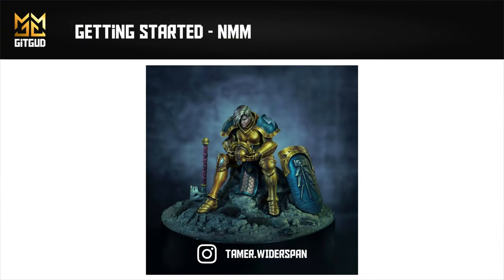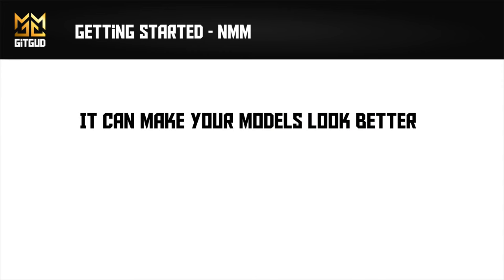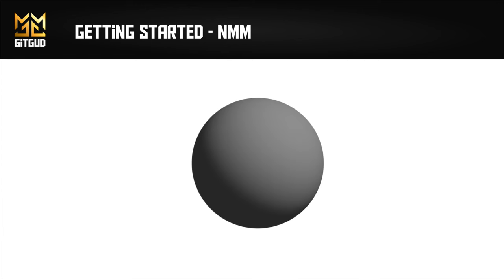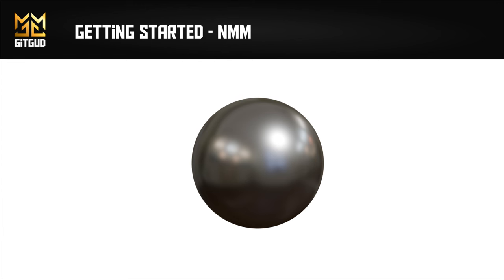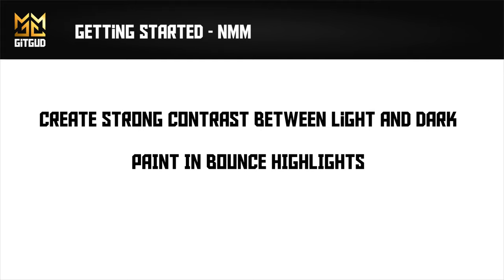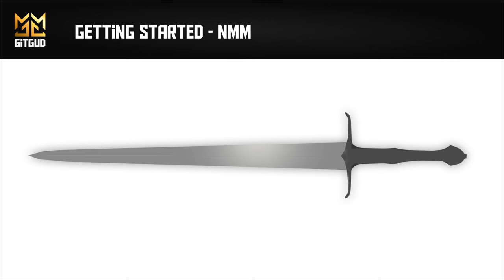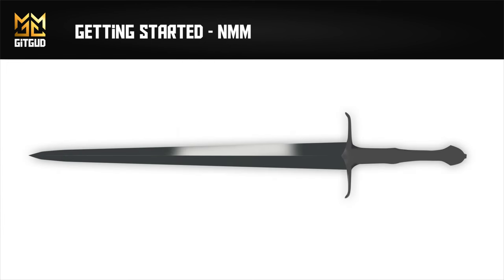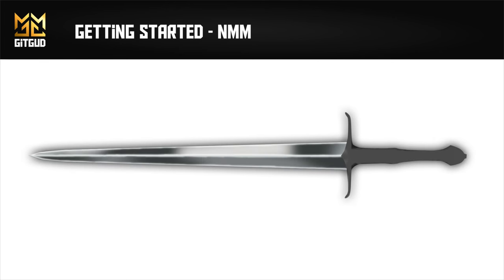Getting Started - Non Metallic Metal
Unlock the secrets of Non-Metallic Metal (NMM) painting with our quick guide tailored for Warhammer 40K enthusiasts! NMM can be intimidating, but our easy-to-follow tutorial simplifies this advanced technique, perfect for enhancing your Space Marines and other miniatures. Whether you're a novice or looking to improve, this video provides the essential steps to master NMM painting.